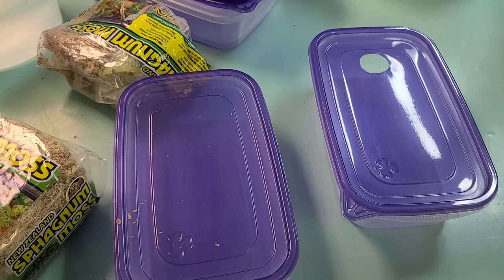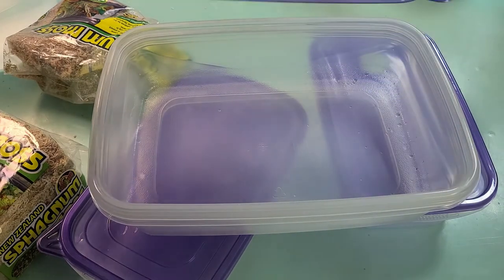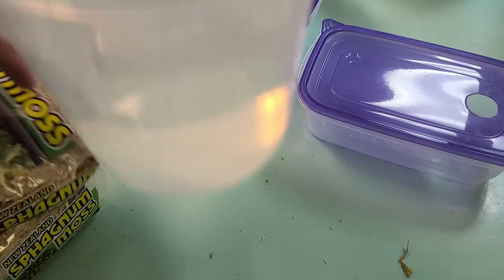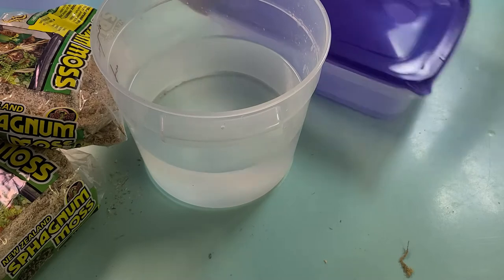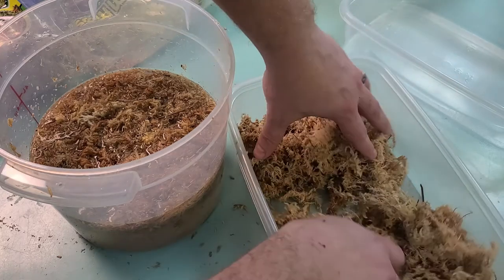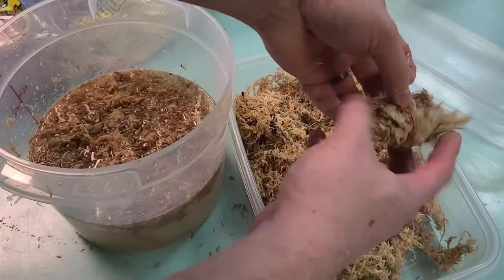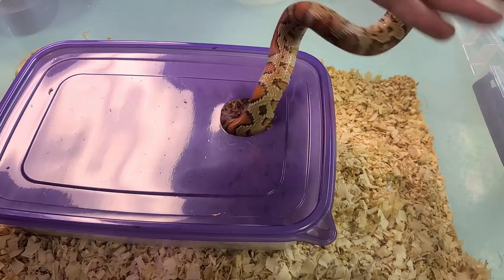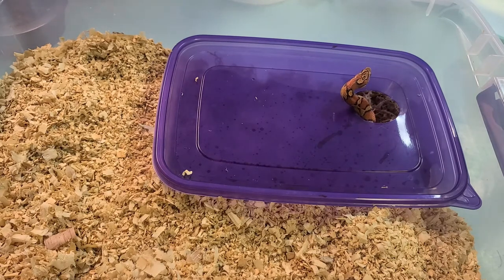2021 Breeding Season - Lay Box Setup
Today we setup a lay box for the corn snakes, so that when they get ready they will have a nice humid safe place to lay their eggs.